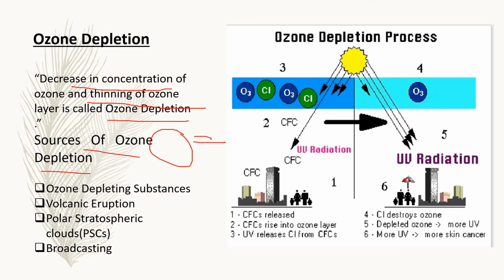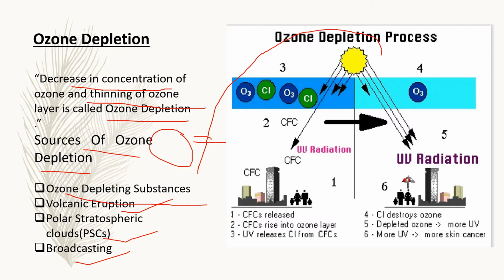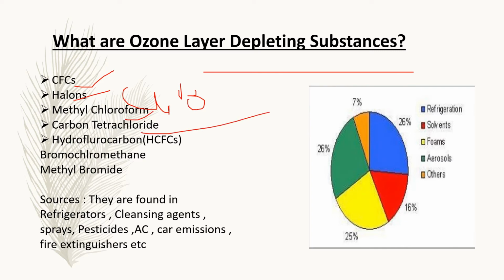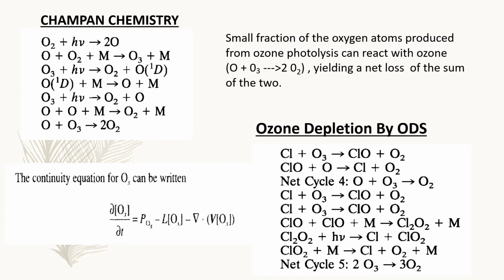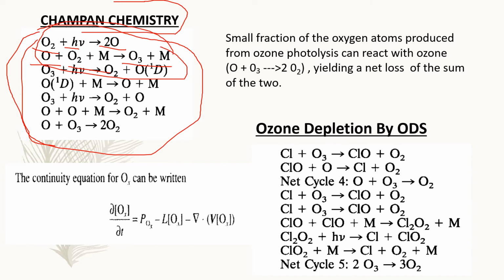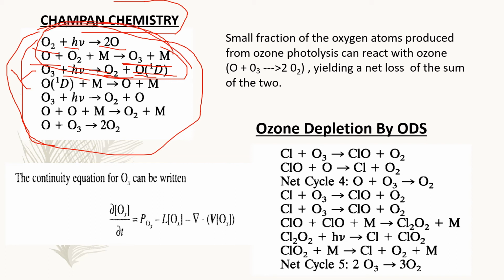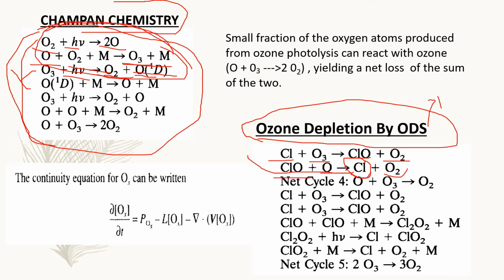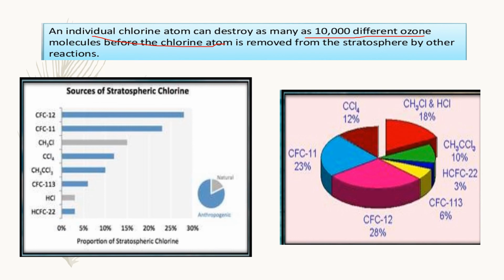ozone layer depletion | bookishq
This is slideshow presentation on ozone layer depletion .In this video we have discussed about sources responsible for stratospheric ozone layer depletion , how chemically this depletion occur in stratosphere and what role CFCs mainly play on ozone depletion and many more new concepts.

For any query do comment
- ozone layer
- ozone layer depletion
- chapman cycle
- role of CFC
- ozone depleting substances